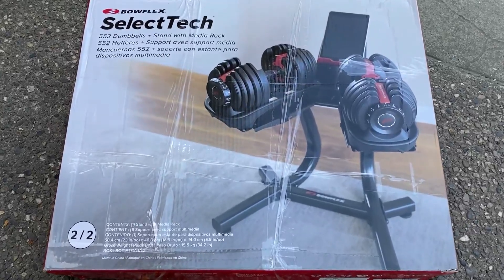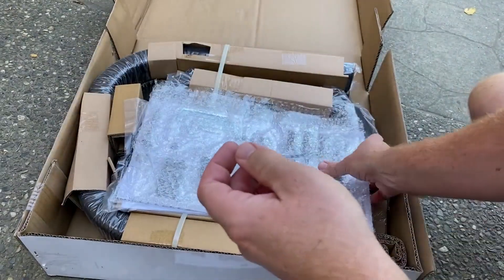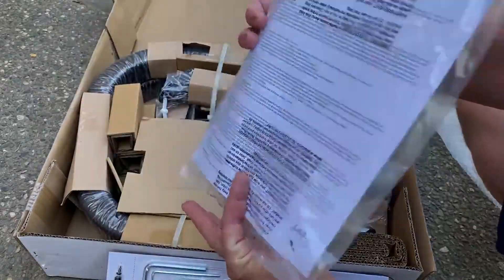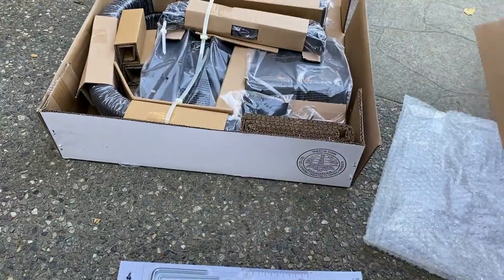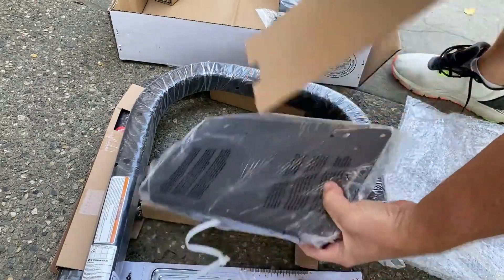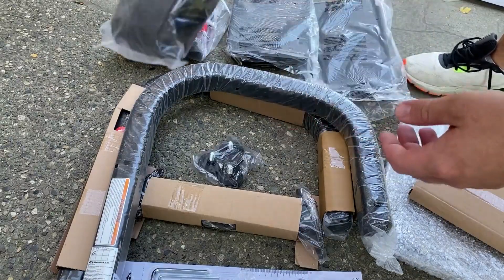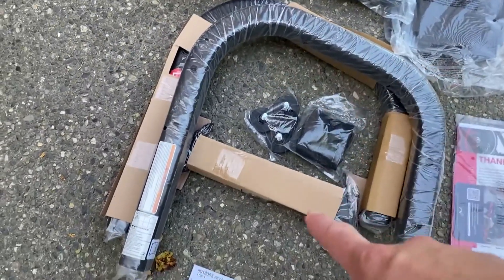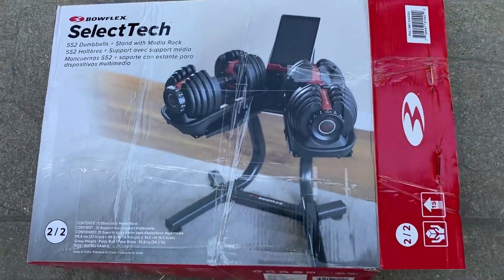Unboxing NEW Bowflex SelectTech Dumbbell Stand + Media Rack